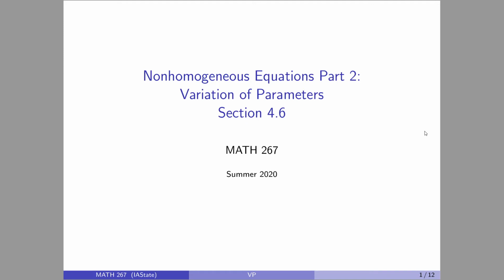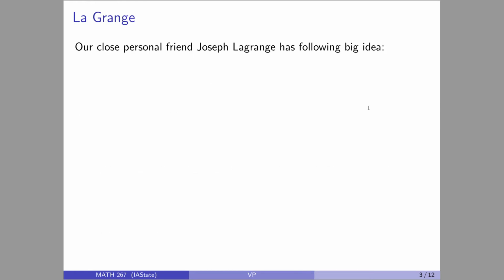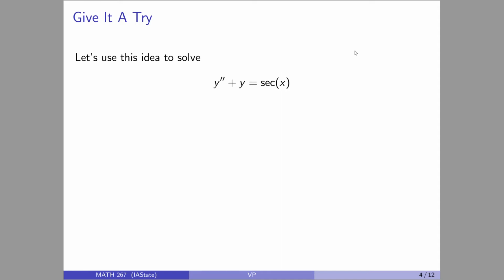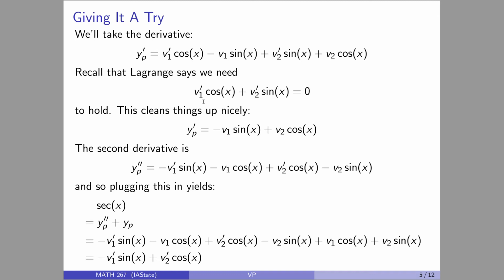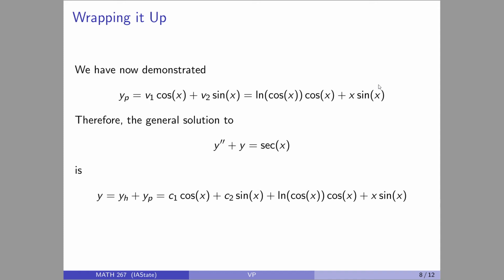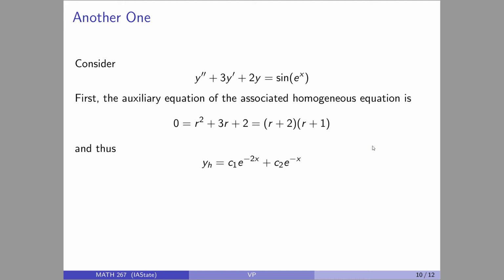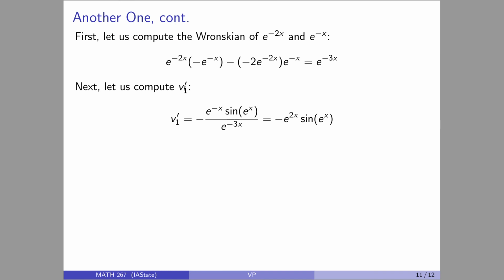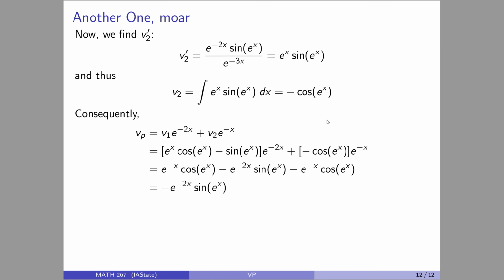MATH 267 - Summer 2020 - Nonhomogeneous Equations: Variation of Parameters